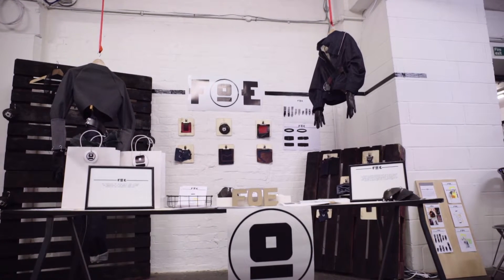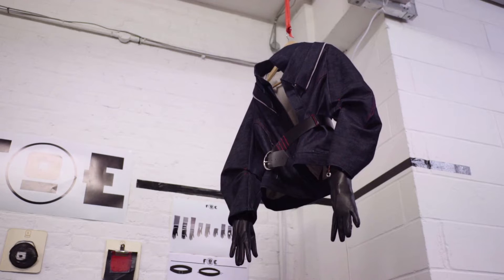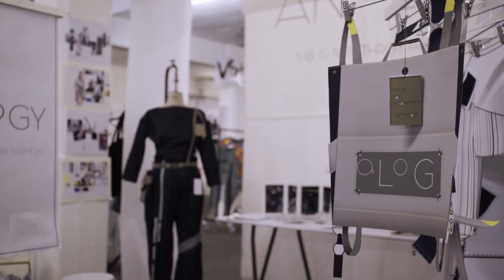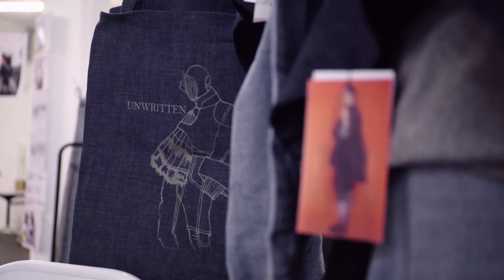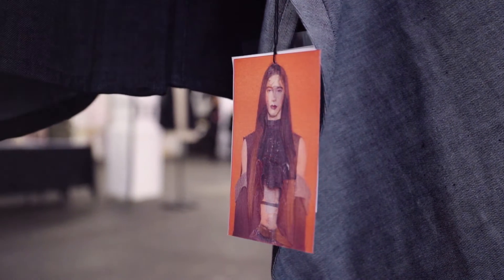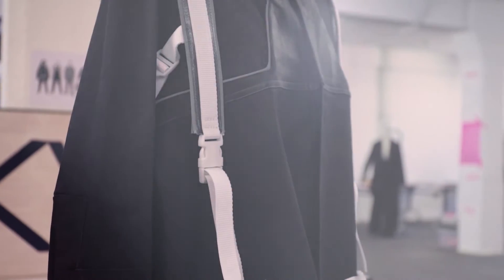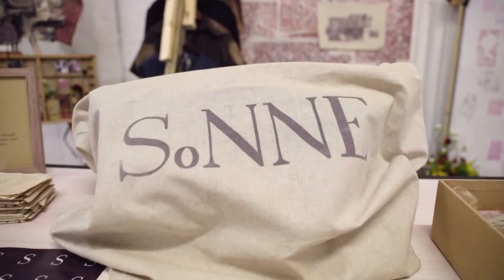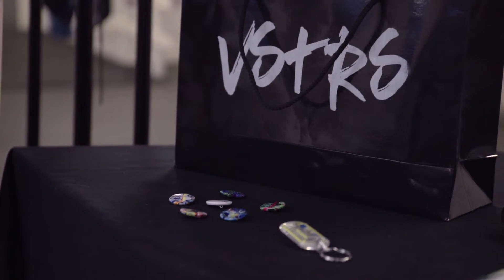Ravensbourne Fashion VF Corporation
Video by Rich Tea Films